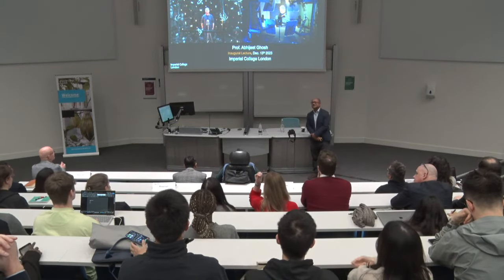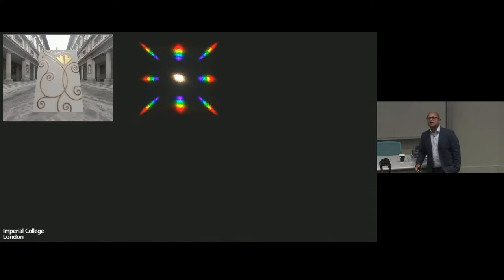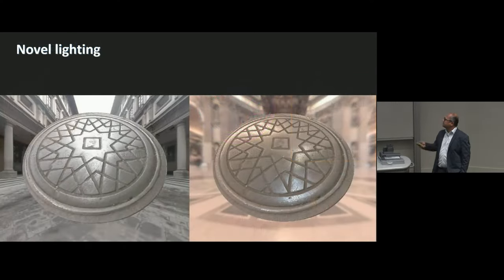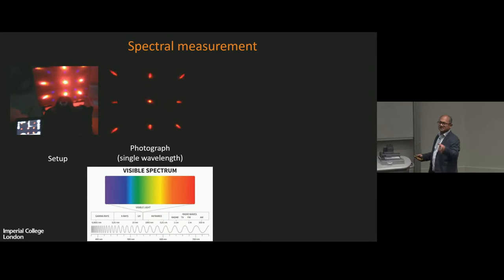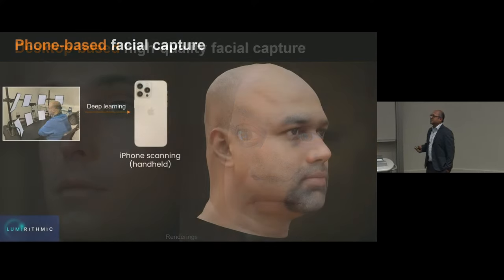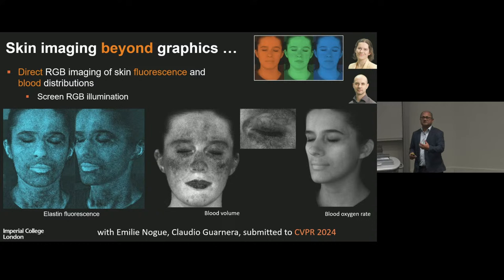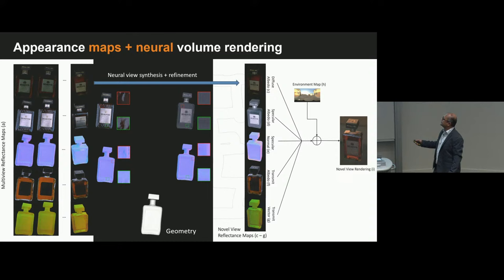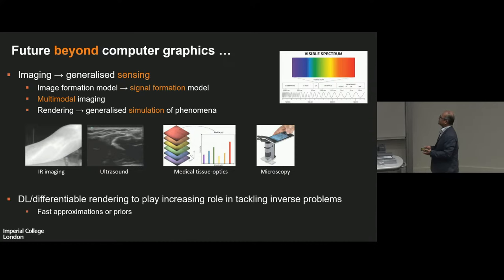Computational imaging for realistic computer graphics and beyond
Professor of Graphics and Imaging